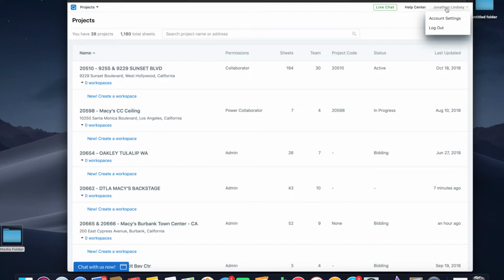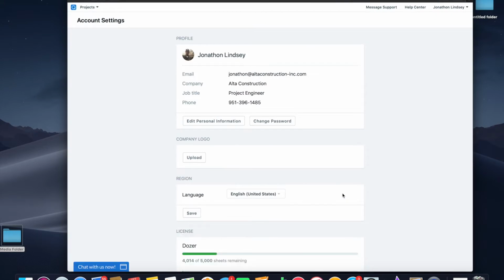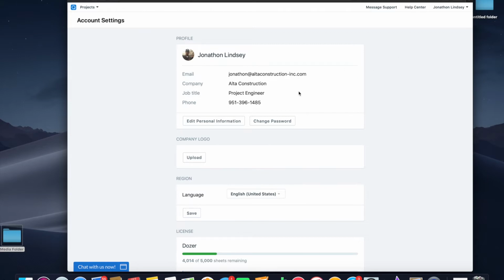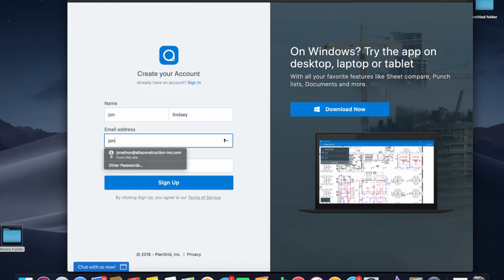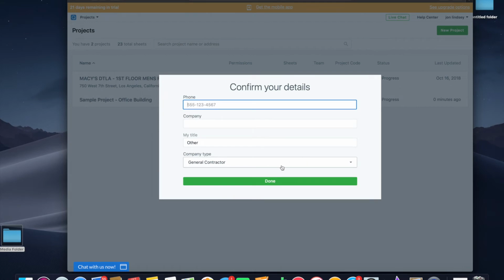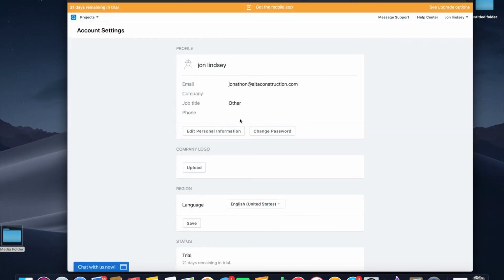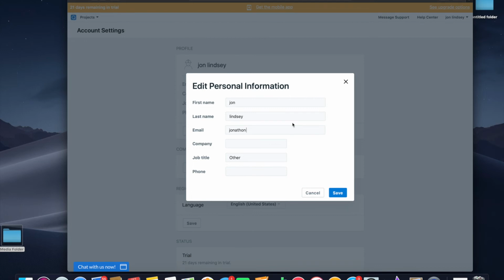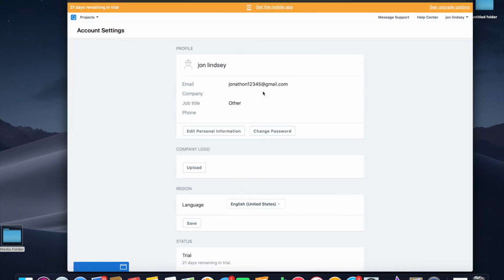Plangrid Email Update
This video is an update to the Plangrid email change. This shows how to fix the "account already in use" problem that some of you are having.